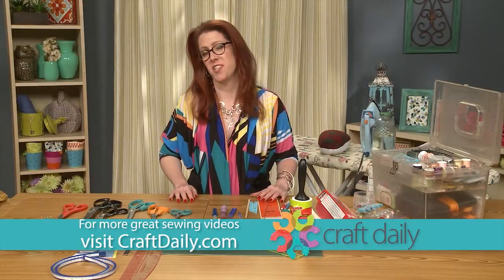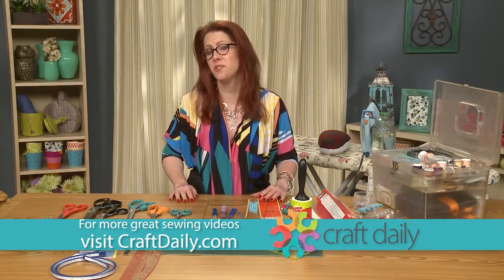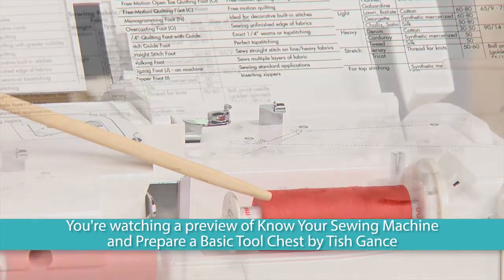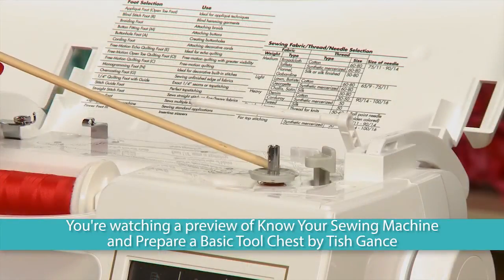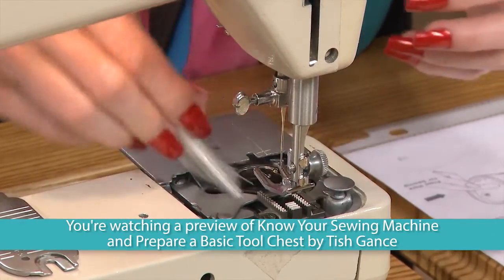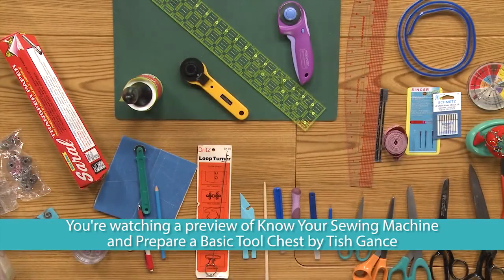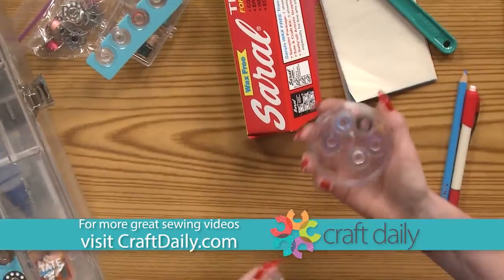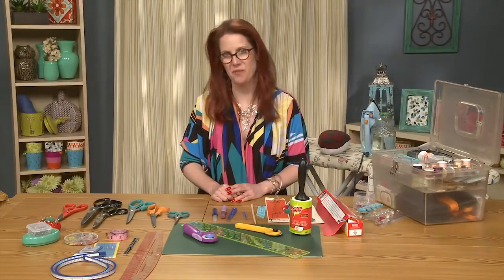Know Your Sewing Machine and Prepare a Basic Tool Chest